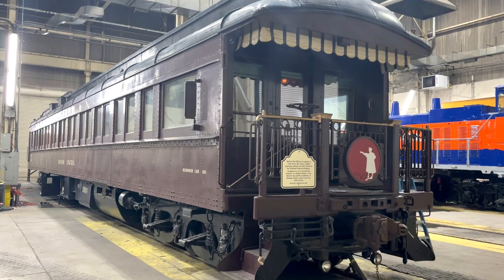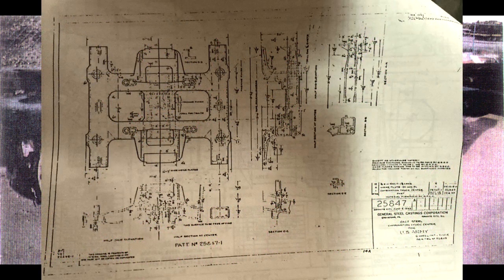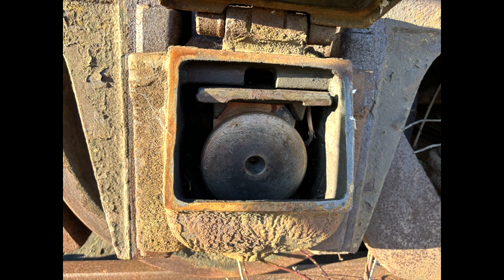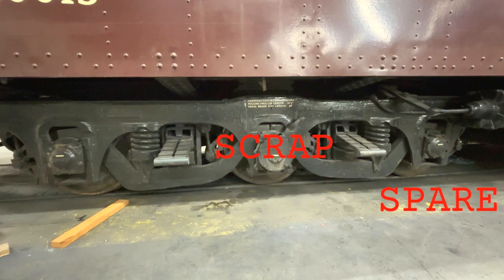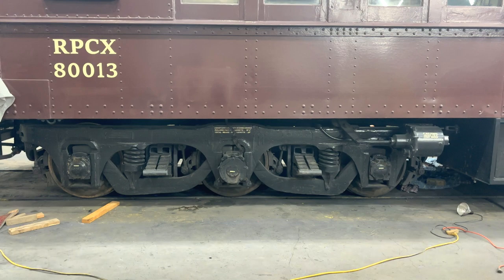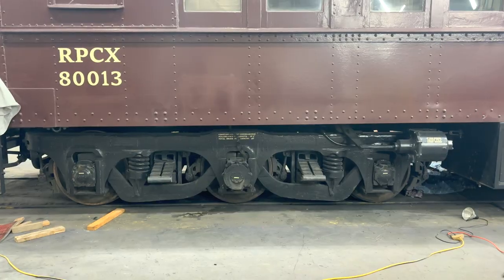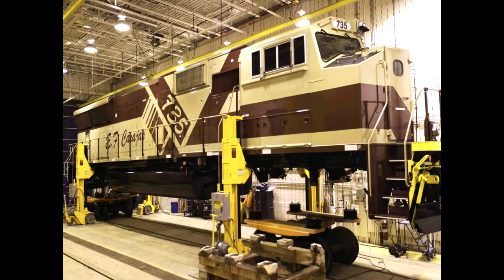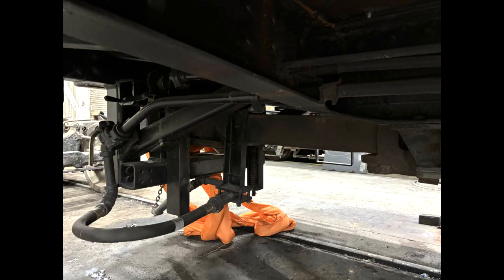{135} Wheel Set Swap on 1910 Pullman Railroad Car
Part 1 video of two wheel set swaps on the 1910 Pullman Executive car Abraham Lincoln.  (Denver & Rio Grande car 101).  Removing the 1945 trucks and installing two new 2024 wheel sets.  This video covers a bit about the car and the wheel swap plan.